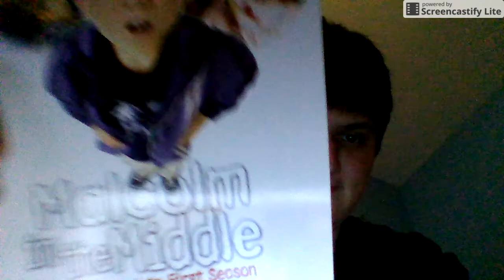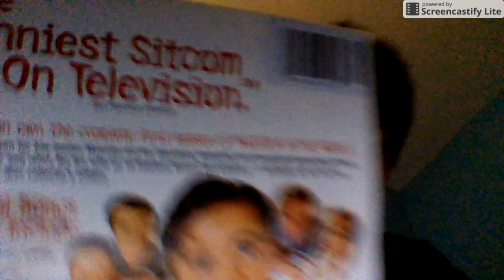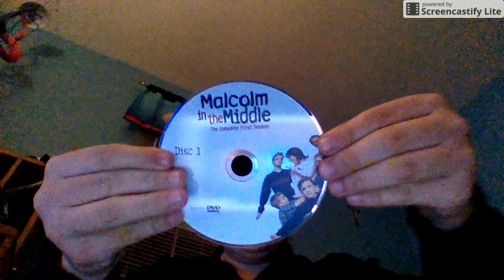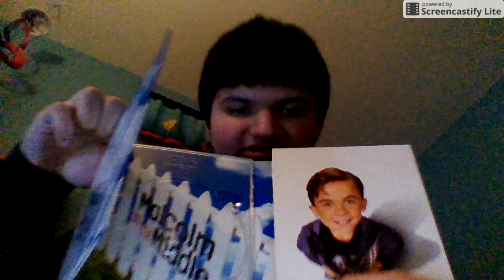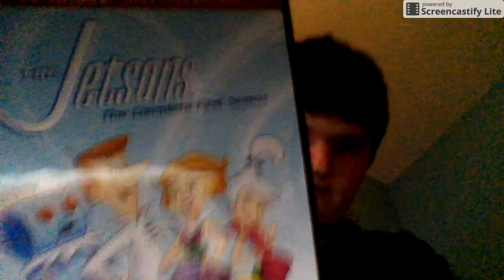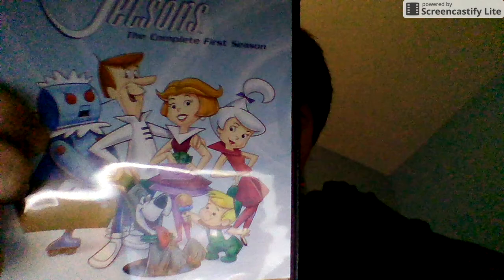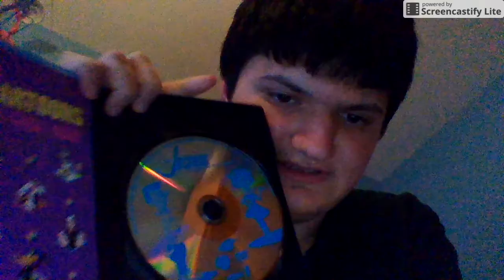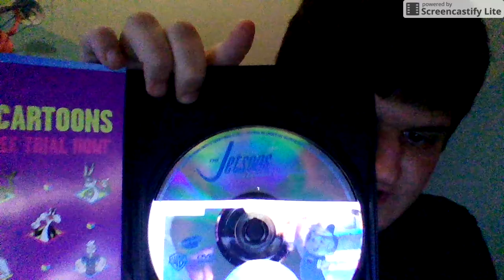DVD Update For February 4 2018 Part 2